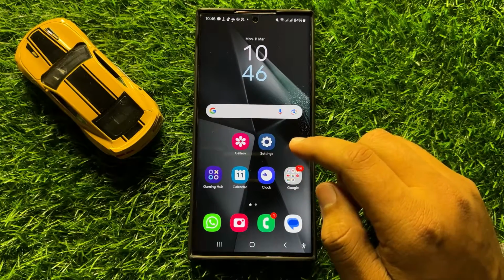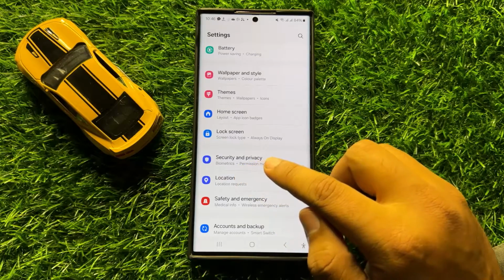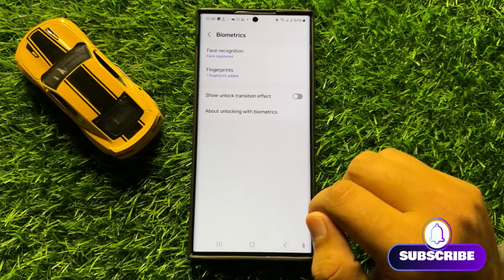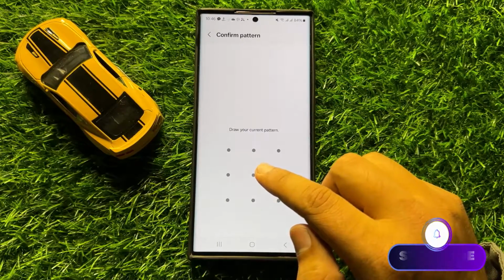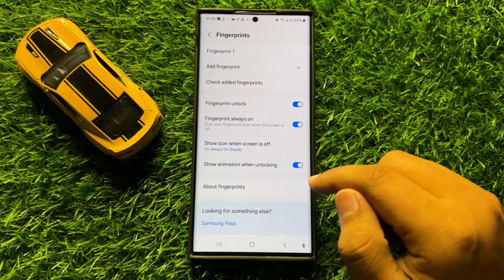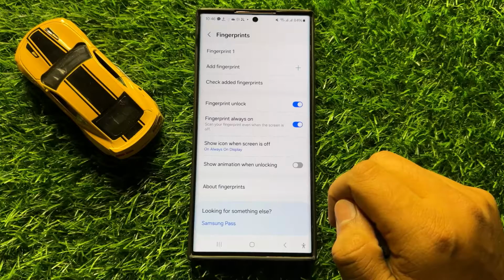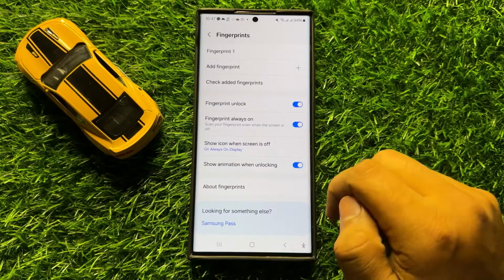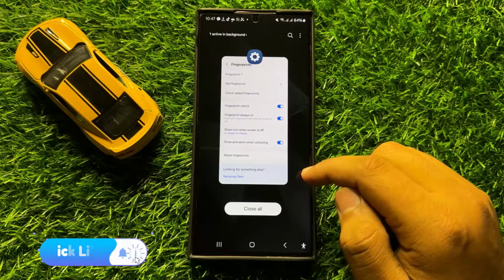How to Enable/Disable SHOW ANIMATION When Unlocking Samsung Galaxy S24 Ultra